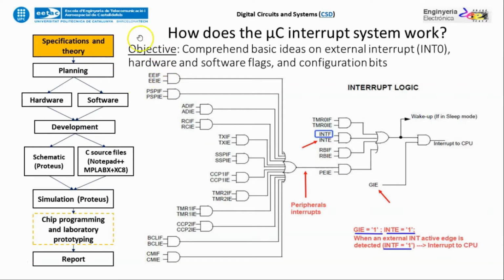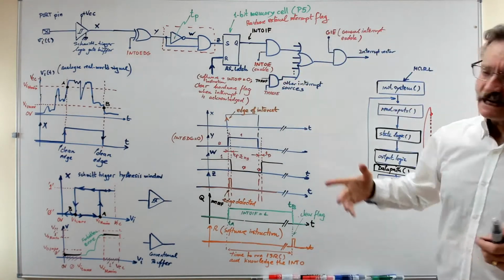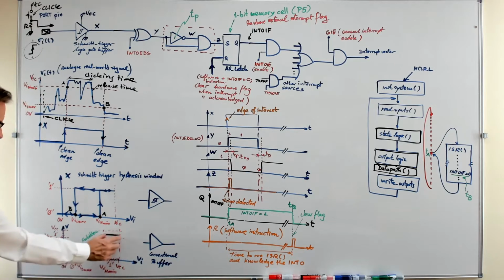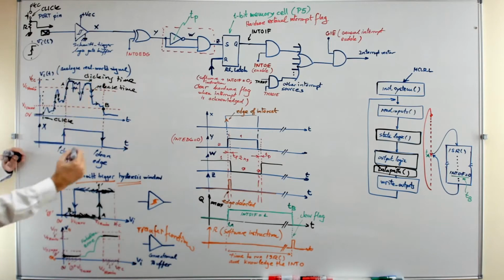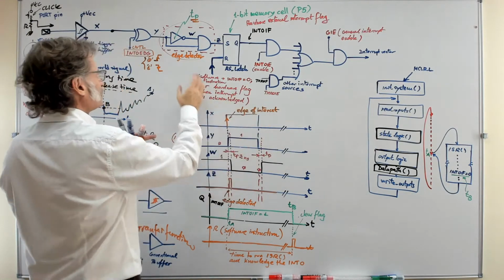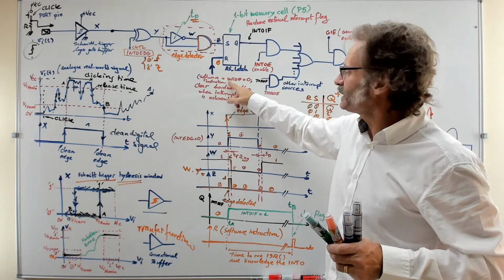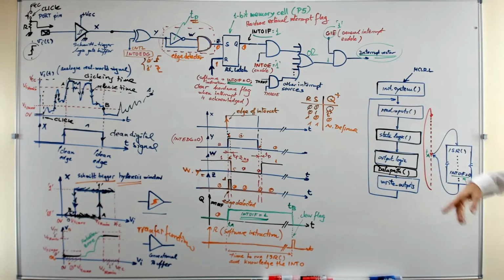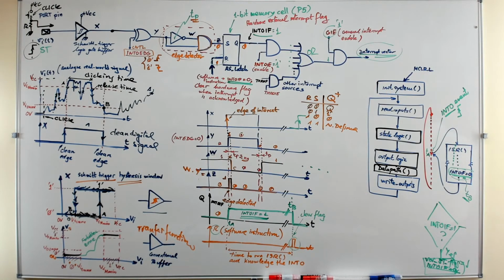P10: Microcontroller external interrupts to detect signal edges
Digital Circuits and Systems (CSD) video recording explaining how the mechanism of external interrupts is working in microcontrollers such PIC16F or PIC18F.

Concepts and questions:
- How it is possible to detect a signal edge and set a hardware flag?
- How an edge detector circuit looks like?
- How to implement a 1-bit memory cell to save interrupt hardware flag INT0IF?
- What is a Schmitt-trigger logic gate?
- What is a transfer function with hysteresis?
- How to enable interrupts to the main program?
- What bits configure and allow external interrupts?